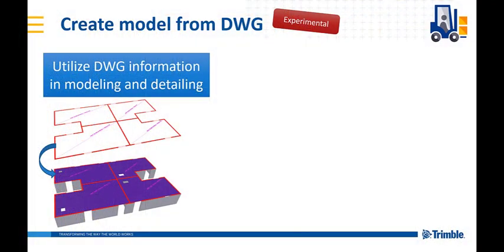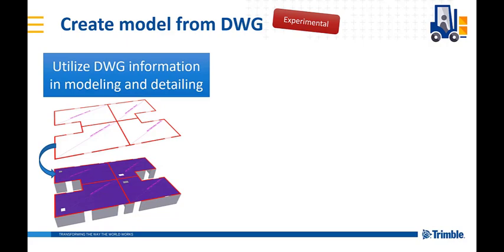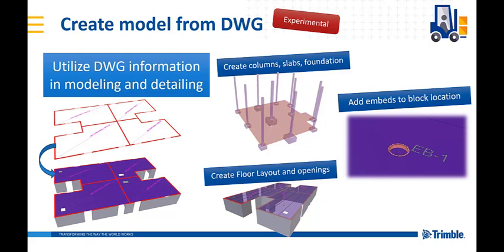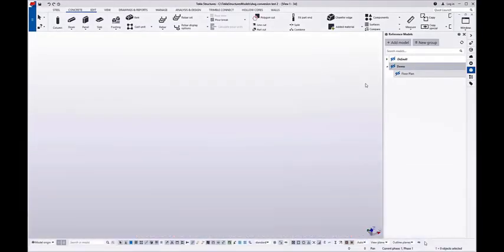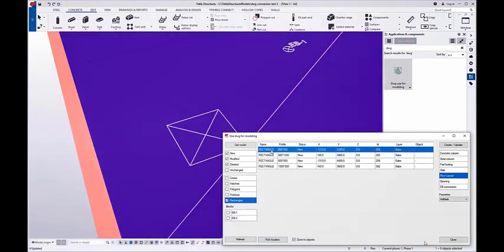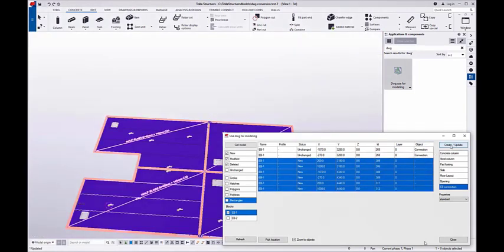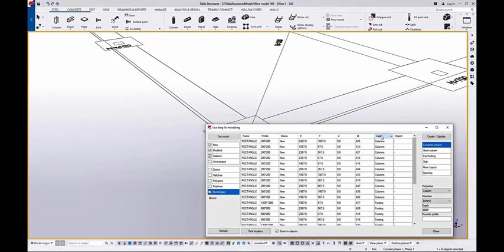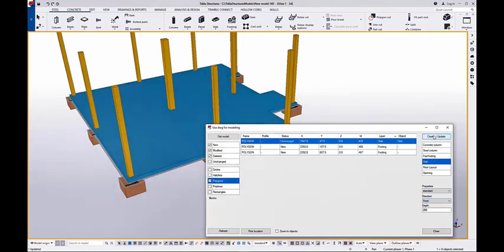Create model from DWG - Extension (Tekla Structures 2019i)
New for Concrete - Automatically create precast floor layouts, model footings, columns and slabs and place embeds to correct location by utilizing designer's DWGs. Skip numerous modeling steps and improve your productivity with this experimental extension now available at Tekla Warehouse.

Learn more about latest developments and new features in this webinar